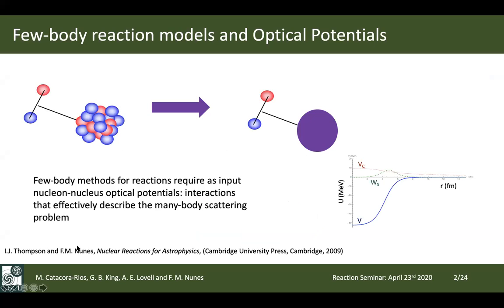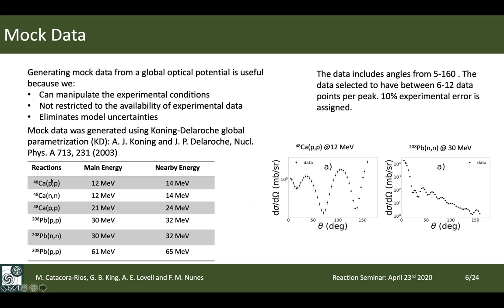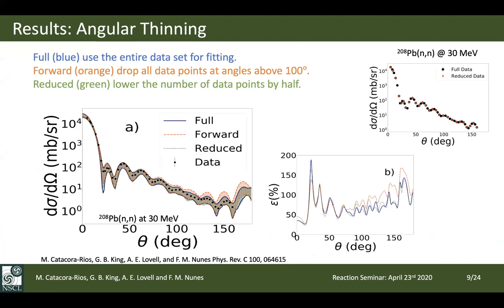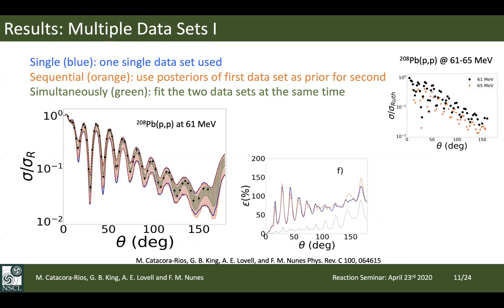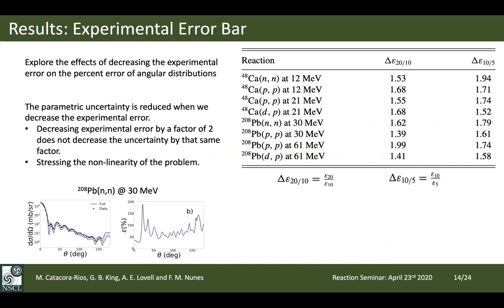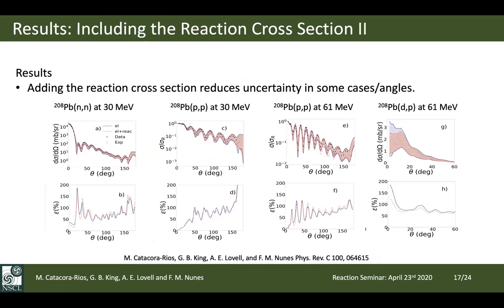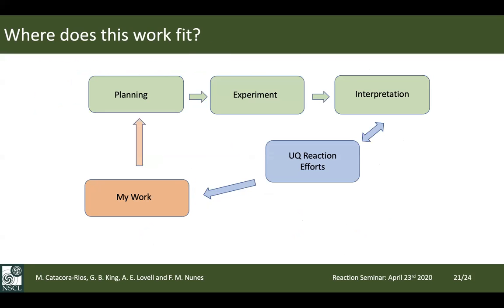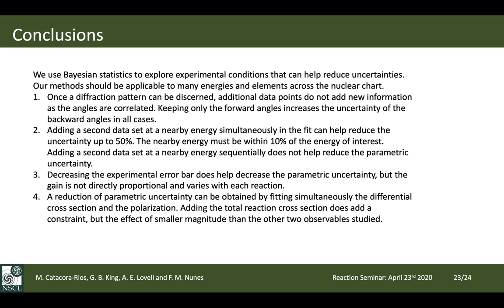Exploring experimental conditions to reduce uncertainties in the optical potential